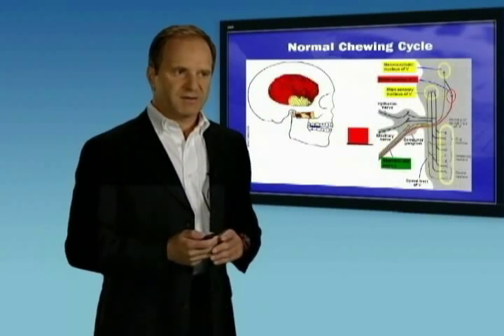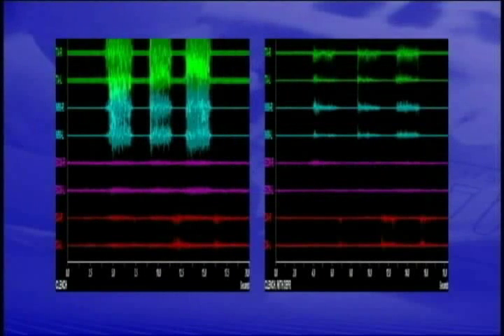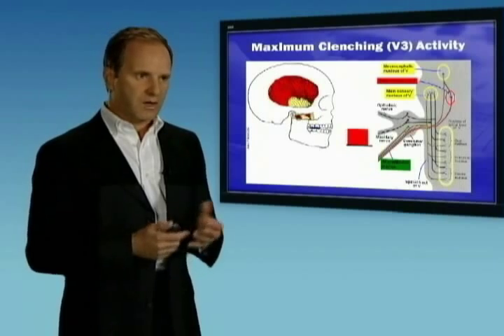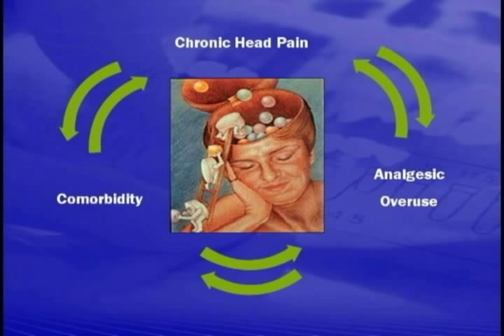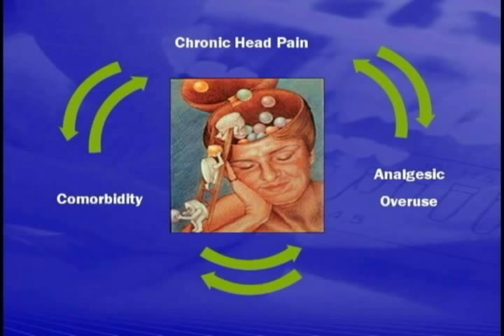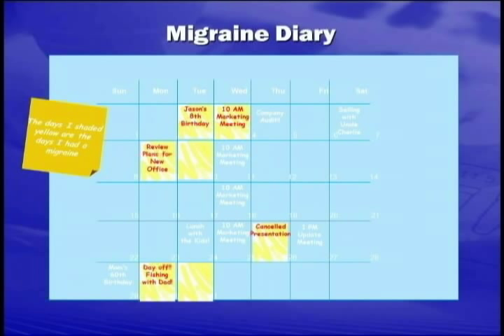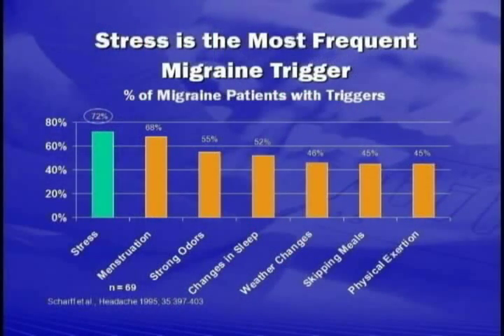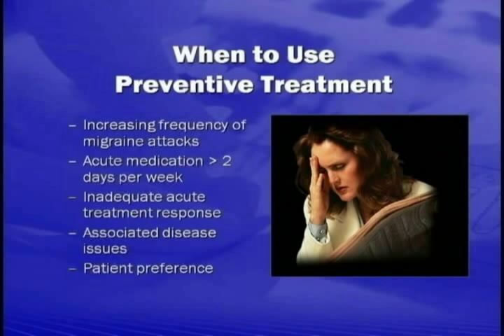Andrew Blumenfeld on Migraine Pathophysiology - part 3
Andrew Blumenfeld, MD, on the pathophysiology of migraine. Part 3 of 5.